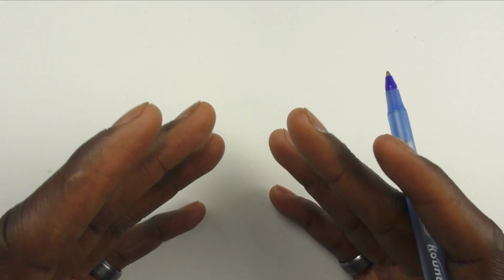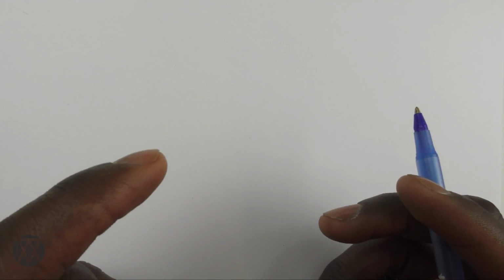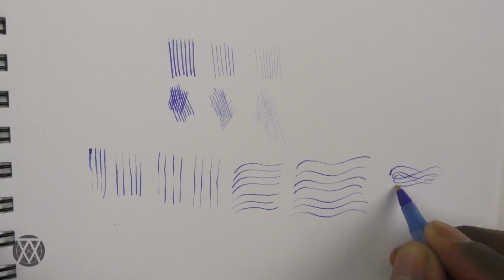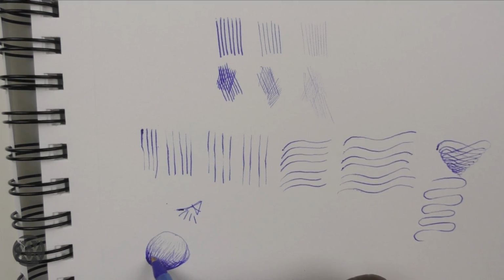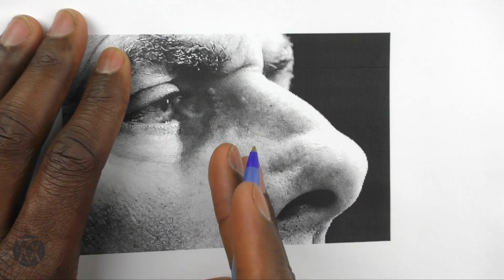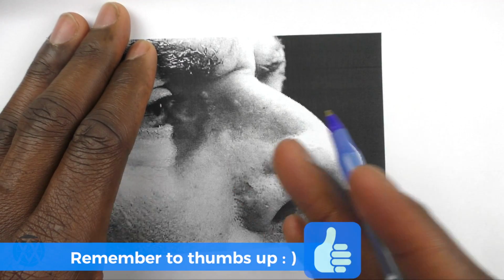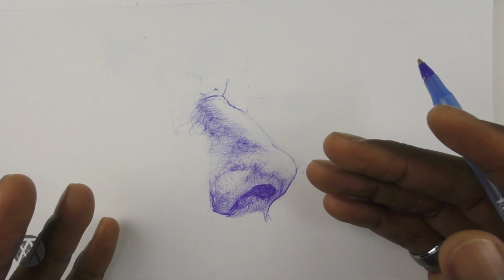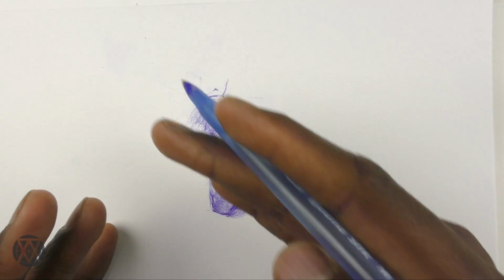Simple Line Exercises | Ballpoint Pen Shading Tips Pt 3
MY BOOKS
New Pen & Ink Drawing Workbook
VIDEO DESCRIPTION:
In this video tutorial I share some simple tips that shows how the a ballpoint is a cheap but very effective pen and ink drawing tool for practicing and mastering the basics. It can be used to create awesome line-weight variation as well as light and bold lines
GENERAL DRAWING MATERIALS:
#2 HB Pencil Bic Ballpoint Pen Pigma micron pens Pigma micron pen 003 Copic Multiliner SP refillable Copic Multiliner Disposable White ink pen 2mm Lead Holder 2mm Lead pointer/sharpner Kneaded Eraser Retractable Eraser Strathmore Smooth Bristol Paper Canson Multi-media paper Schmincke Watercolors Koi Watercolor Field Set